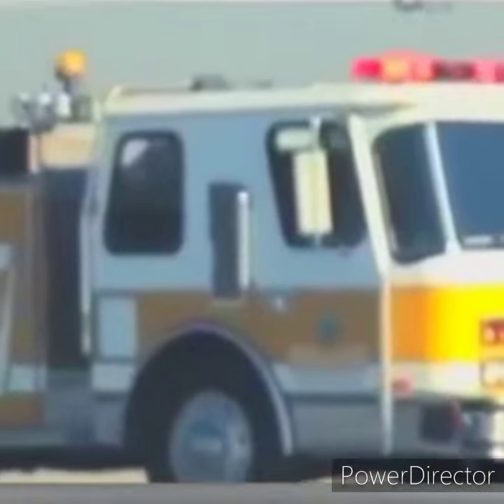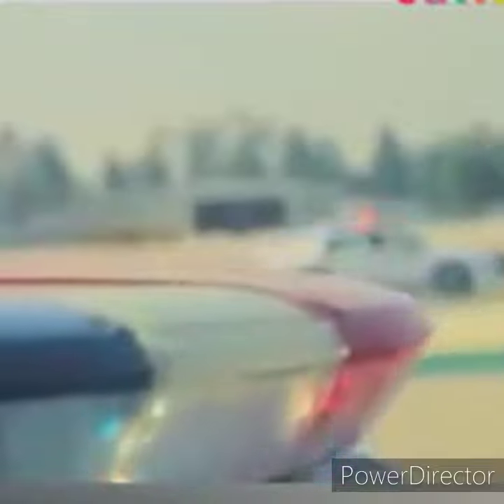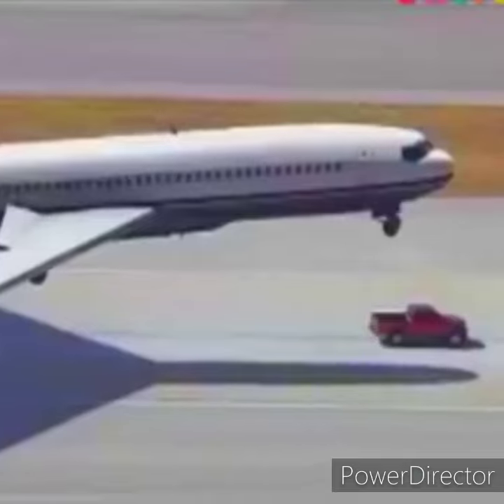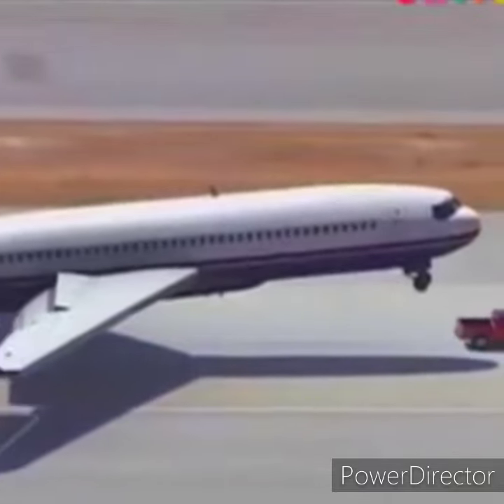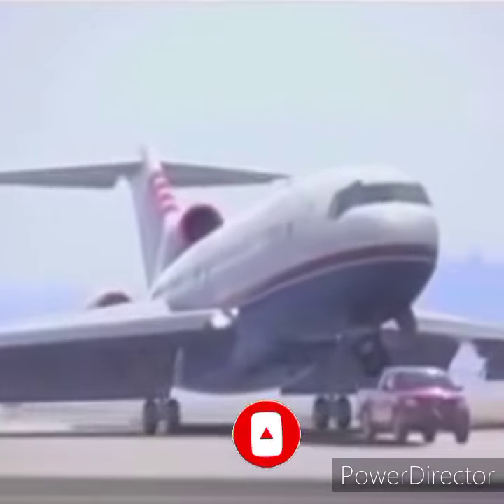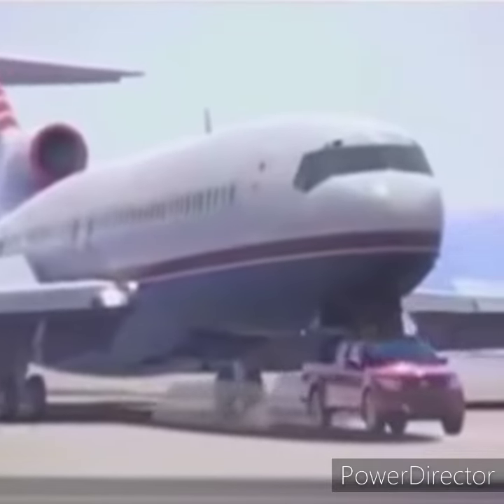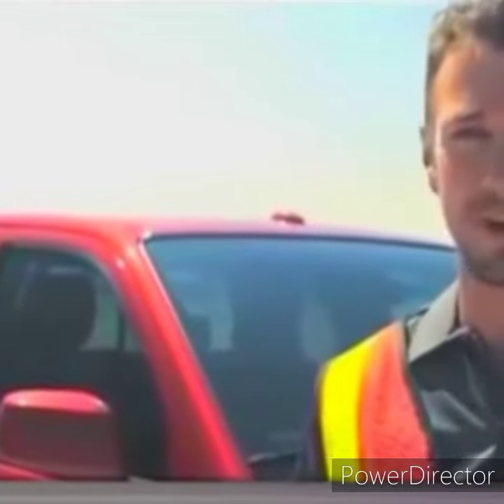✈️✈️Aeroplane हुआ PickUp Truck पर Land😂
Aeroplane हुआ Pick up पर Land😂